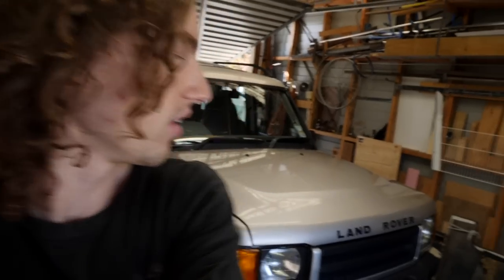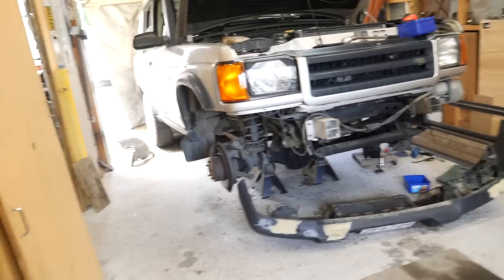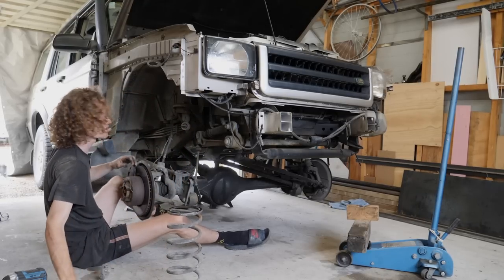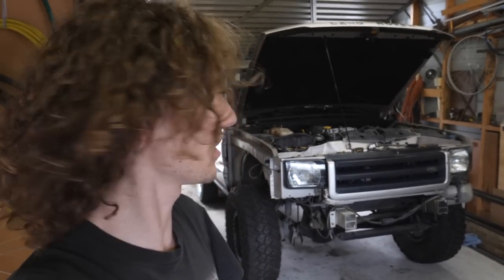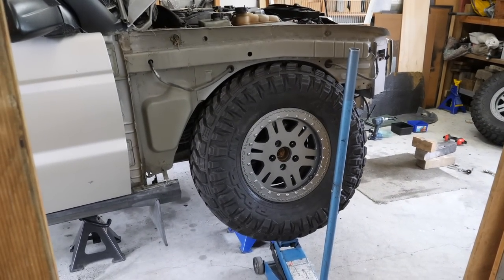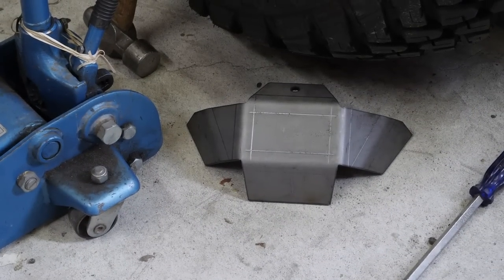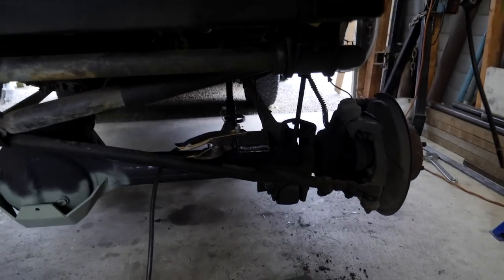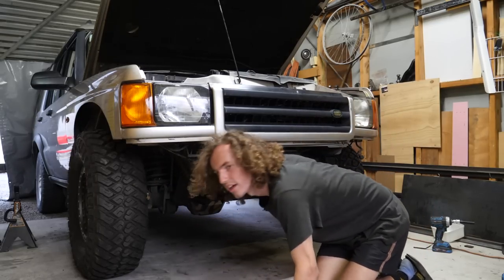BEATER TRUCK Build Begins! 33s w/ NO Lift! HUGE Guard Chop & DIY Fabrication on Discovery 2 TD5!!!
In the first episode of the build of "The Beater Truck", my 1999 Land Rover Discovery 2 TD5, we go through the steps of how to properly set up a package for running larger tyres, in our case, 33" (285/75/16) Maxxis RAZR Mts. We put a tiny lift in (not that that was quite the plan) and also add a diff guard in the process. Enjoy!